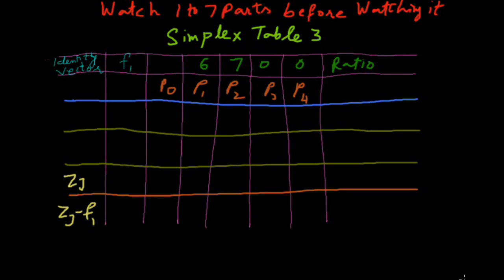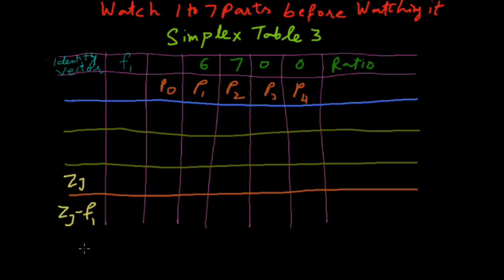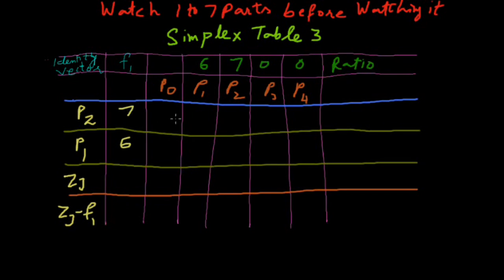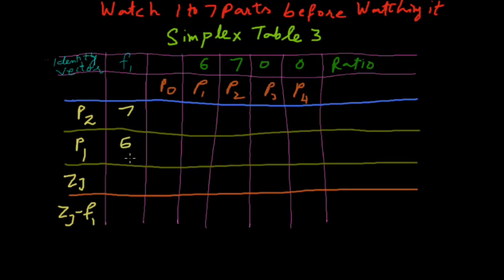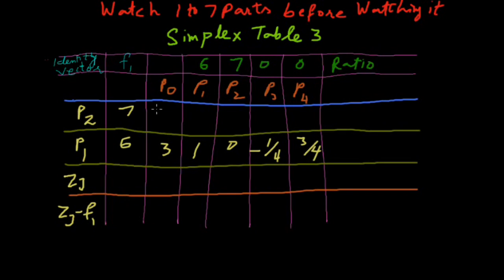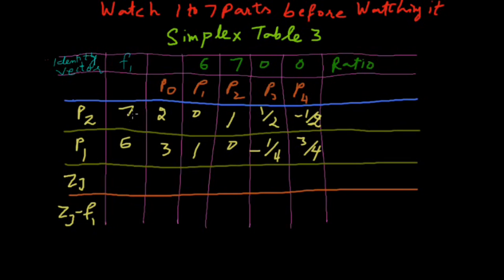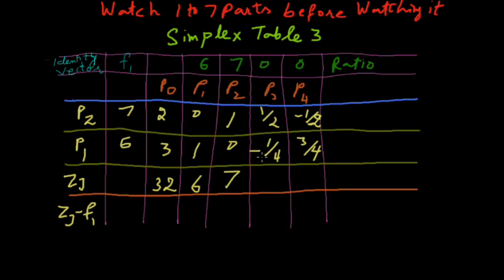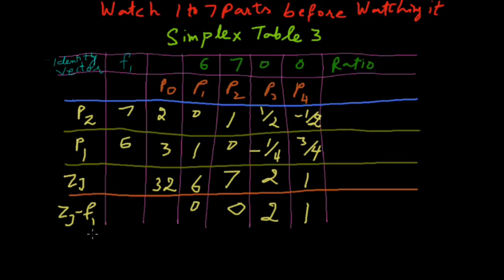Linear Programming - Part 9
In this lecture, you will learn, how to make simplex table 3 and calculating the value of x1 and x2 for maximizing our profits.